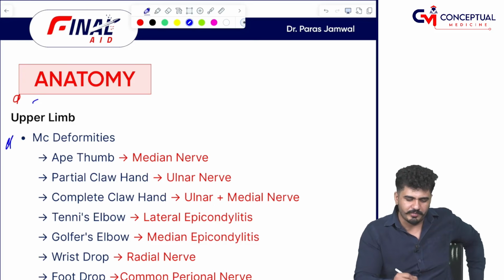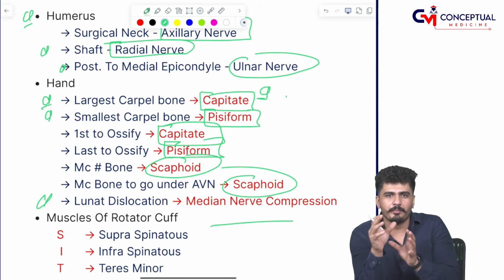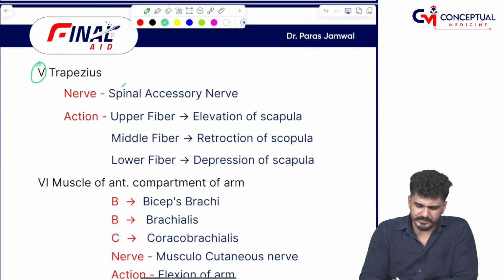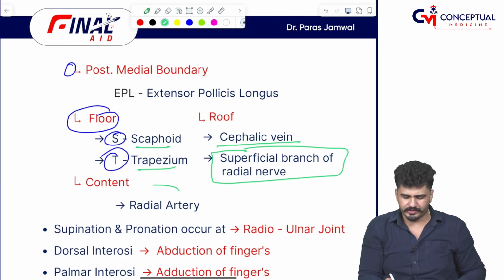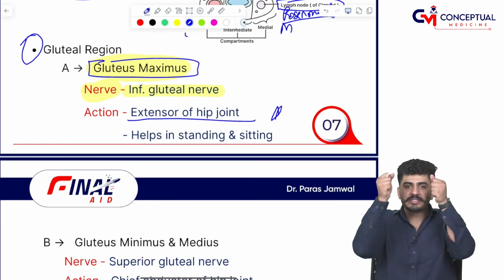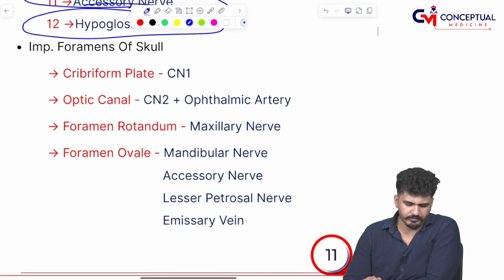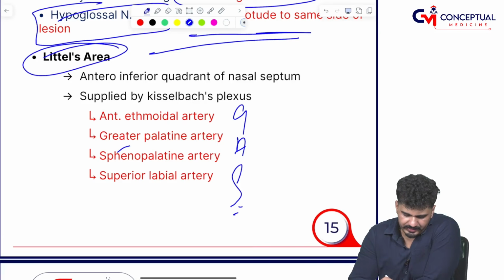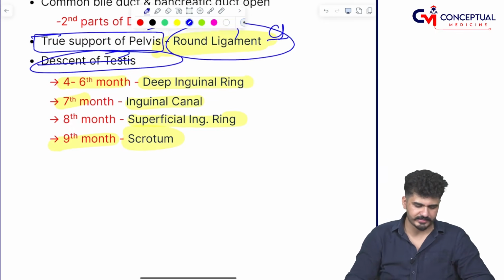FMGE Anatomy Final Aid Chanting 🗣️📖 | One-Shot Rapid Revision for Exam Day | Dr. Paras ✅🔥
Get ready for an ultra-high-yield Anatomy Final Aid Chanting Session for FMGE with Dr. Paras 🧠🔥! This session is designed for rapid recall + last-minute revision, where you’ll chant and revise the most expected exam points in a fast, memory-locking format 🗣️✅. Perfect for the final days before the exam, this chanting method helps you retain facts, boost confidence, and improve MCQ accuracy 📚⚡. Watch till the end, revise along loudly, and repeat it daily for maximum retention 🔁💯.